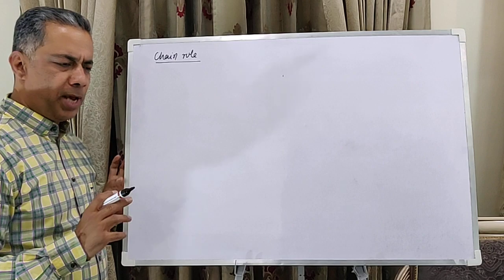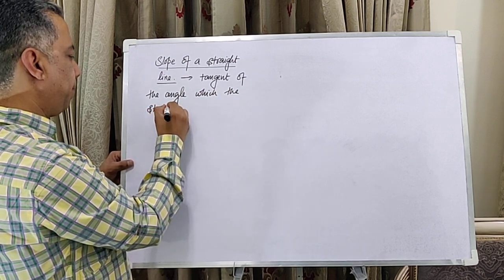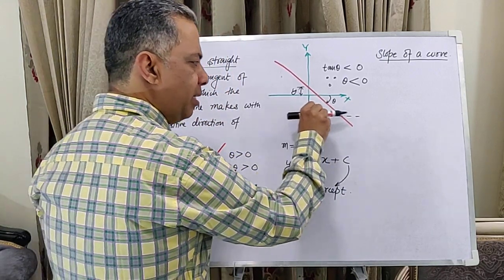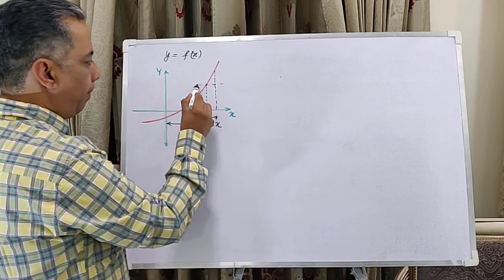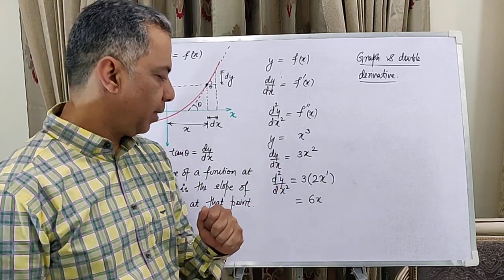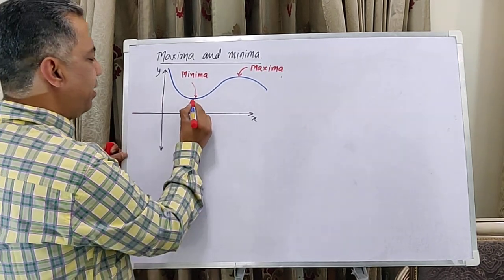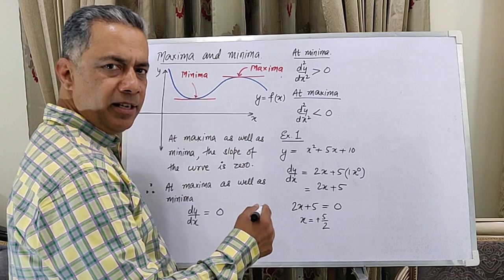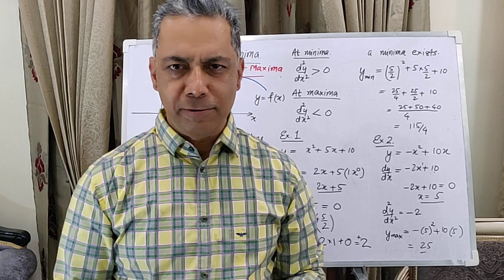Differentiation for physics 2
1) slopes of graphs and
2) calculation of maxima and minima.